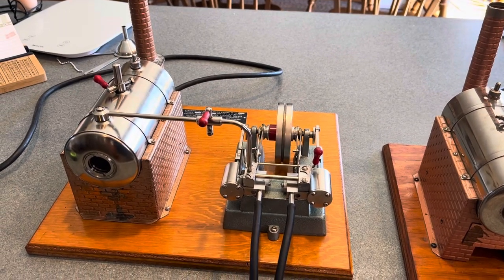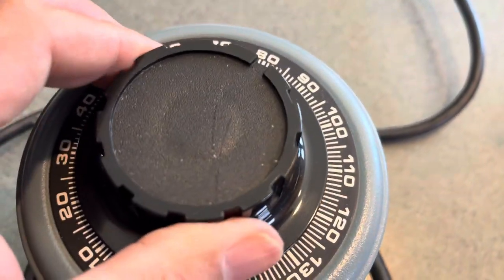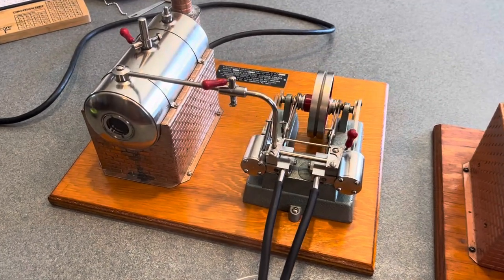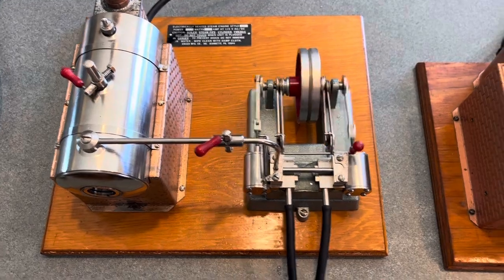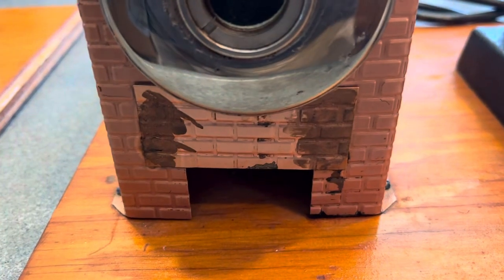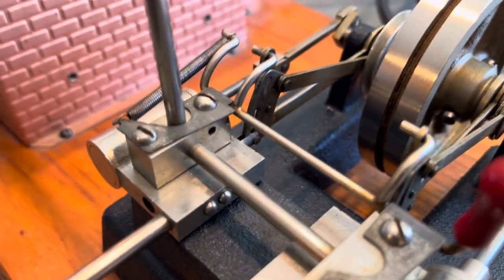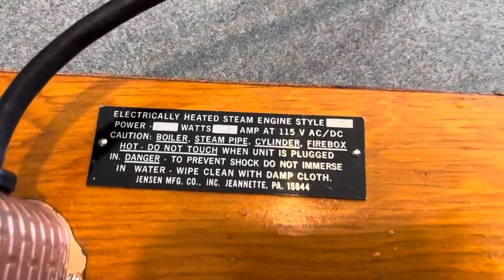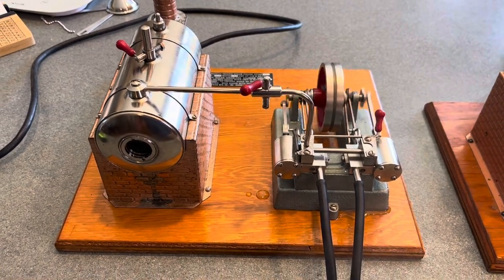A Very Unusual Jensen Model 55 Steam Engine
This Jensen model 55 has large four screw cylinders. Very unusual.